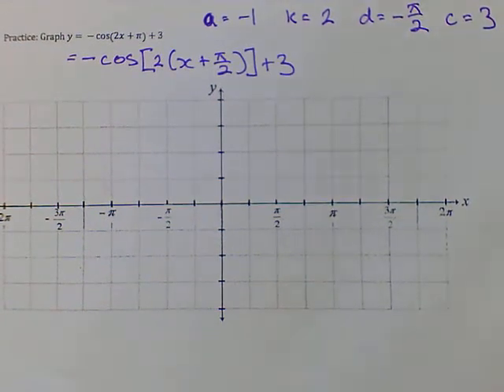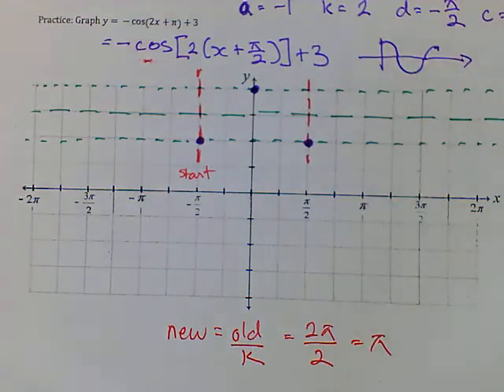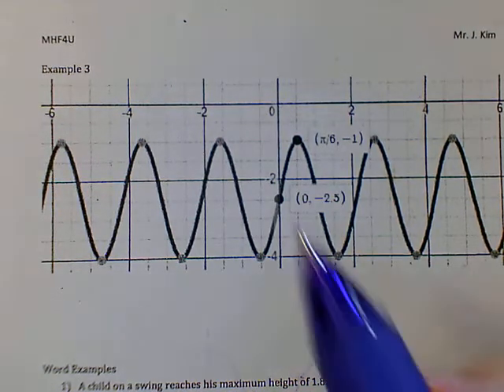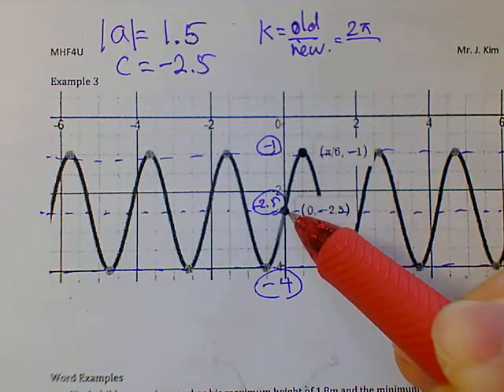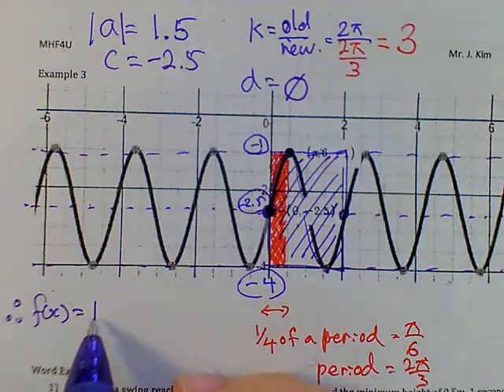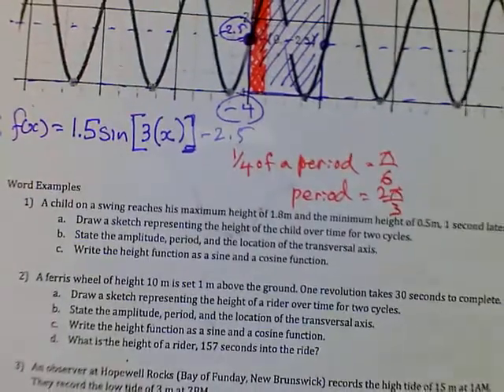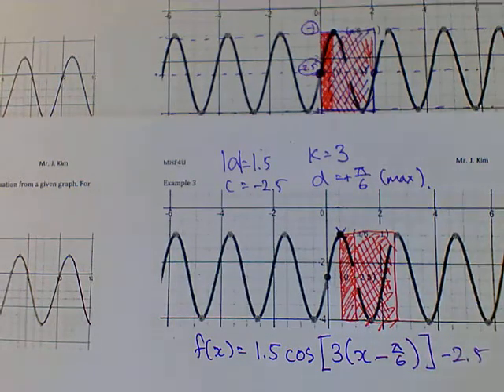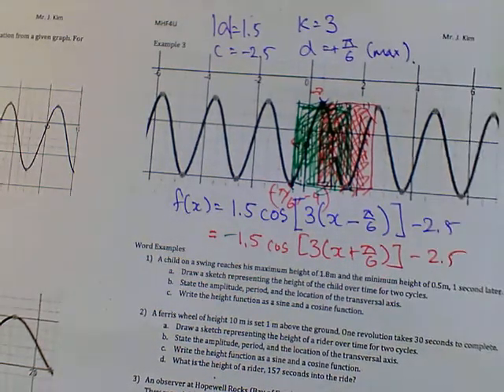5.3 Review - Practice Questions